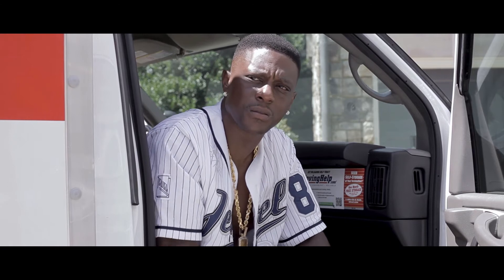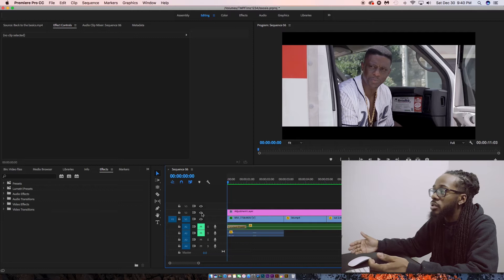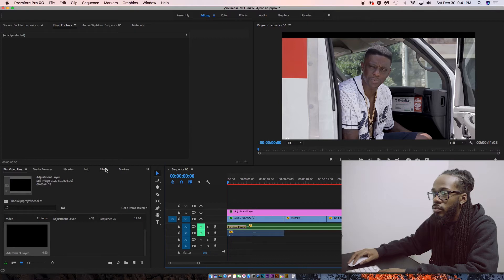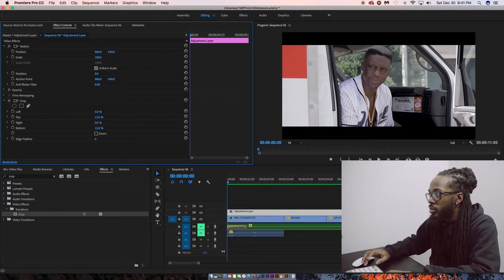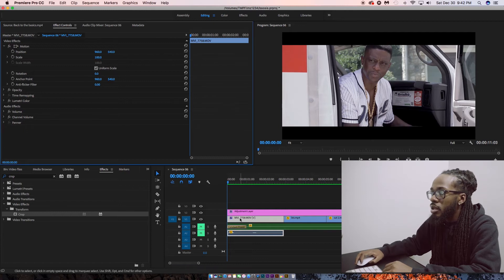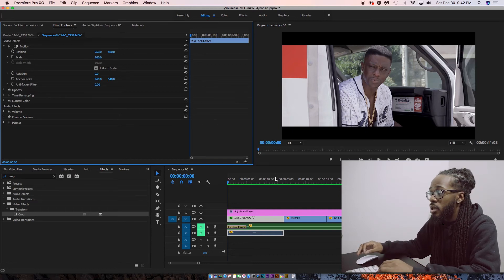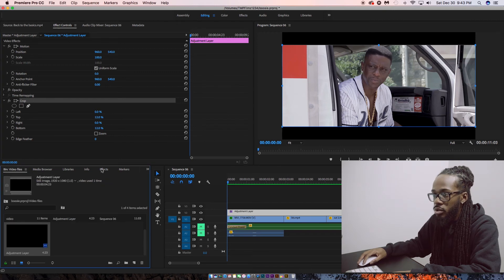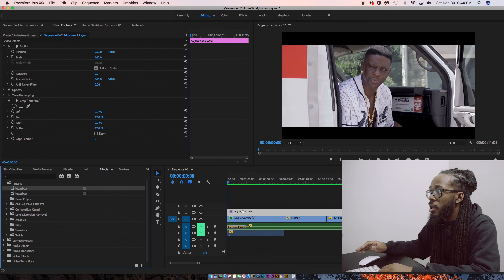Letterbox Effect| Premiere Pro cc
In this tutorial I'll show you how to create that letterbox effect you see in a lot of hollywood films.

Tutorial start 0:50
Letterbox Present 3:05

Sony 6300
DJi Ronin
Phantom 3
50mm 1.8
Sony 18 to 105
Sigma 18 to 35
Rode Mic
Led light